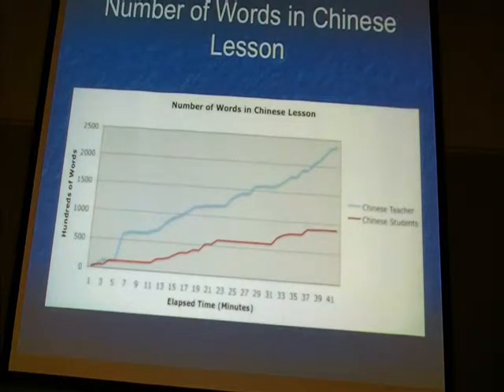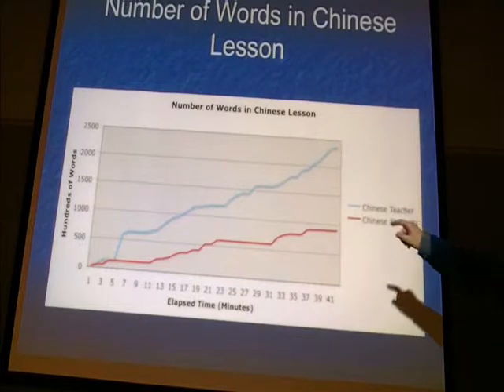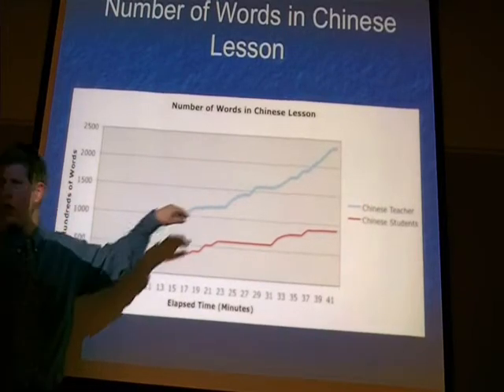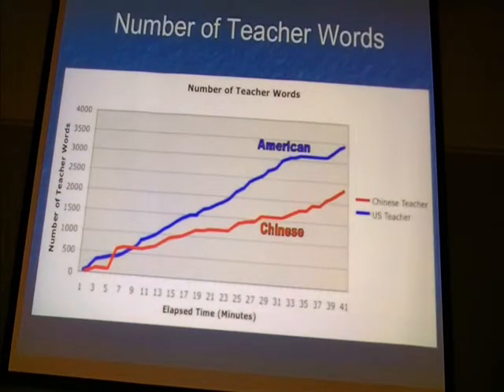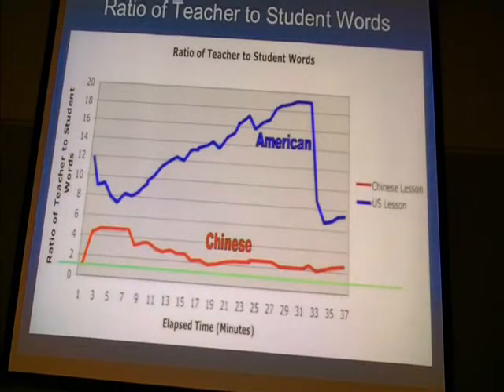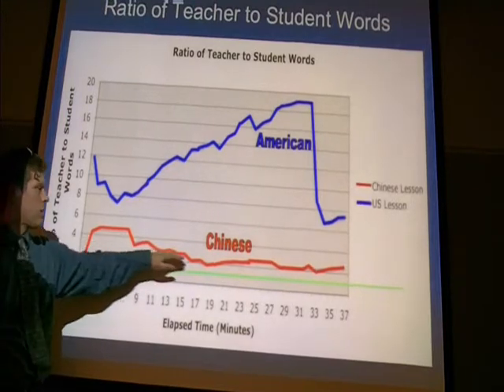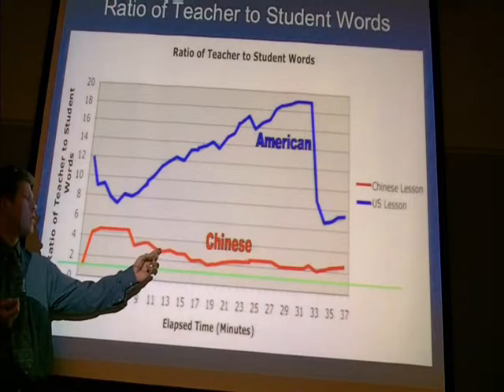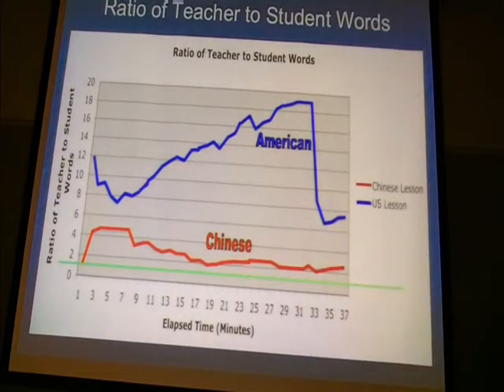Dr Ricks Lesson Word Analysis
A+PEL Presents a wonderful talk by Dr. Thomas Ricks of Louisiana State University. Dr. Ricks gives a comparison of teaching, learning, and the classroom structure in Chinese and American classroom. This presentation dispels several myths of education in other cultures, and presents information that all cultures and countries can learn from.